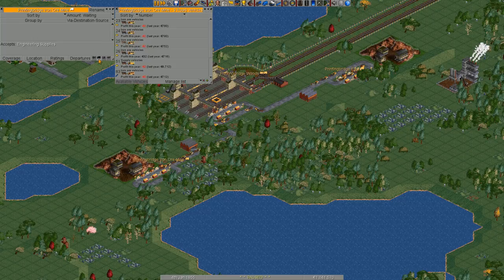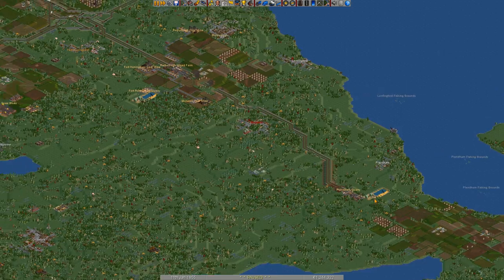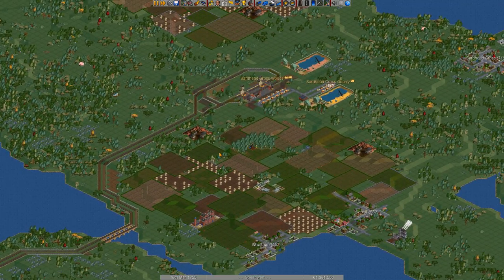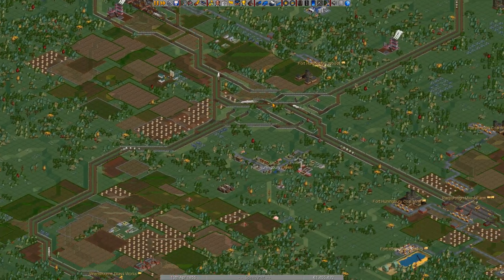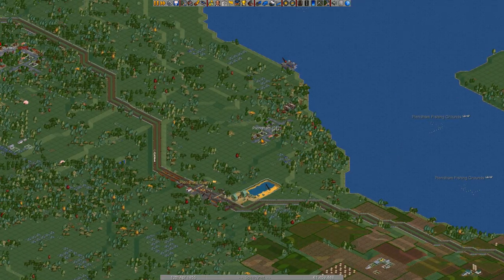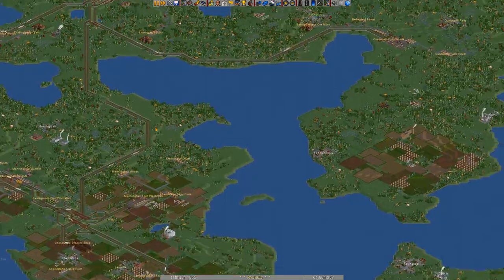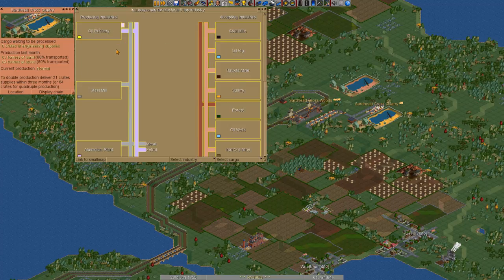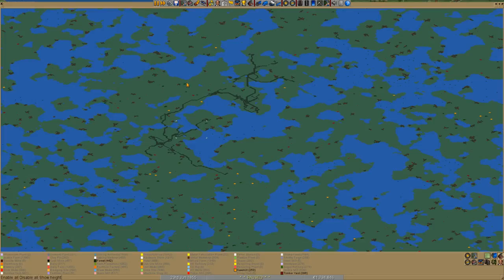Let's play OpenTTD #11 - Manufacturing supplies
Speedynet has made the steps required to get the manufacturing supplies (also known as bottles) to the brewery. The first trains are moving the first batches of supplies towards their destination, but the chairman of Speedynet thinks that there's more to be had in this operation. All the quarries and coal mines are producing at their normal production rates. Perhaps we can improve that...